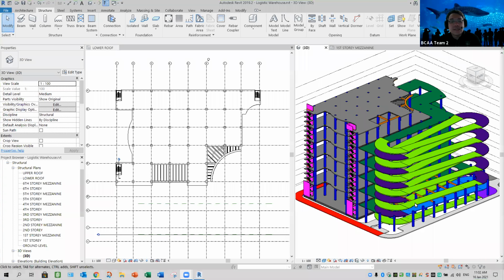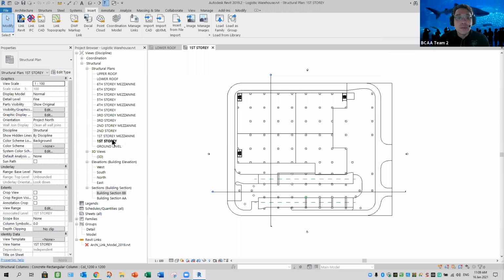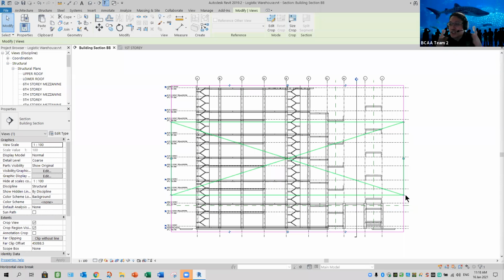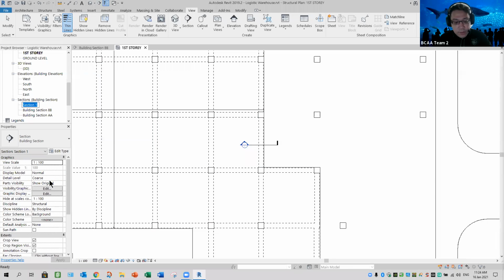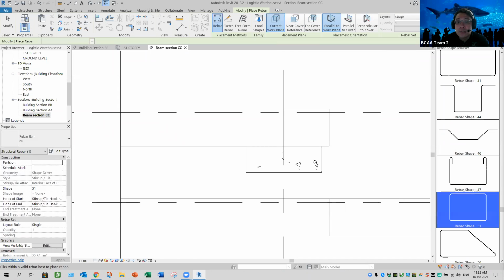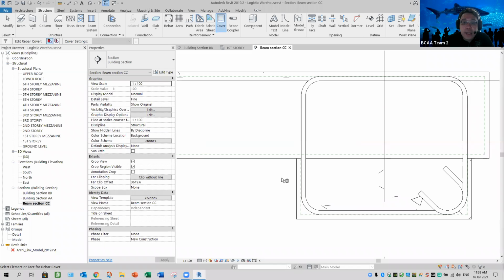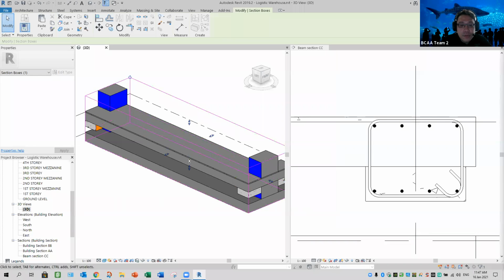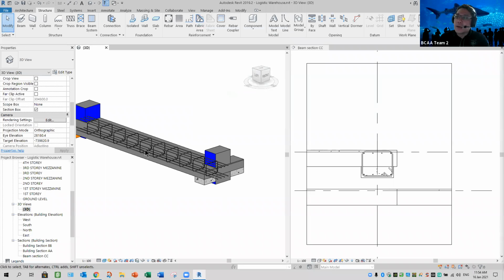Str detailing 01